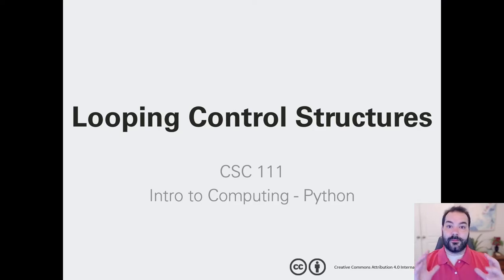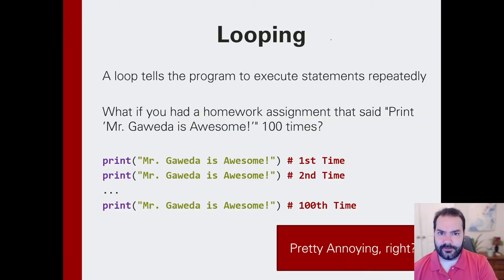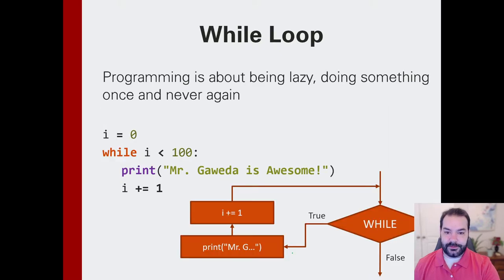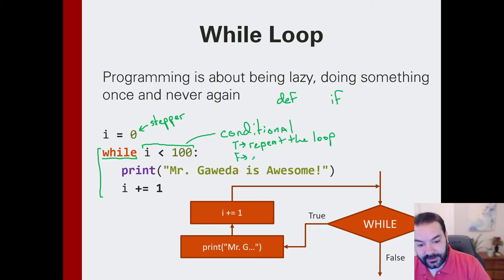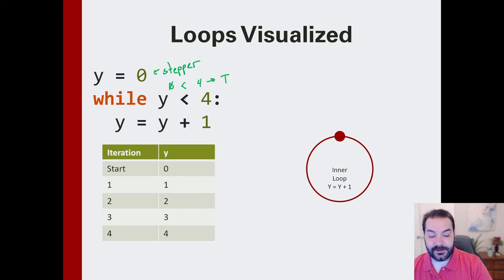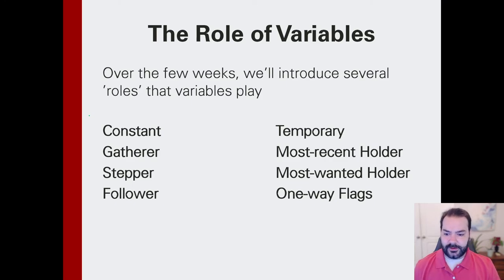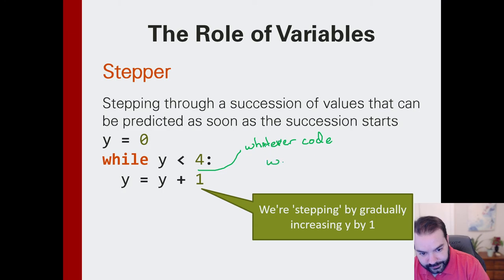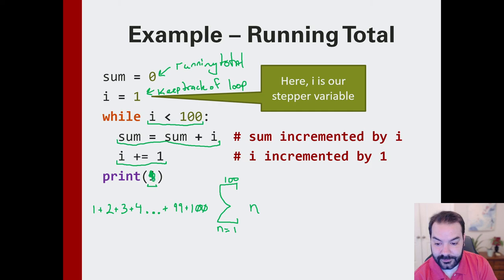While Loops in Python